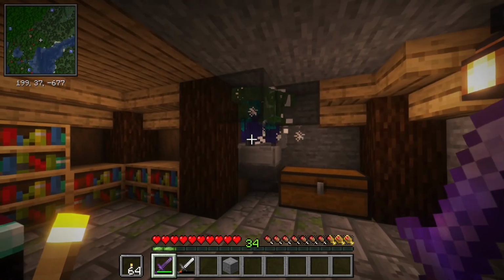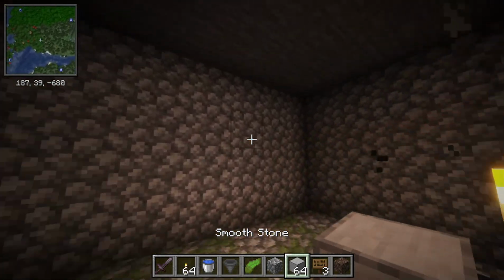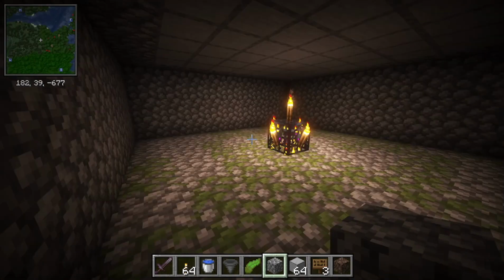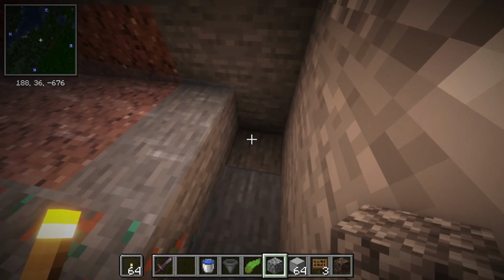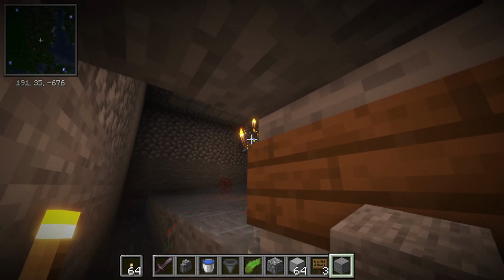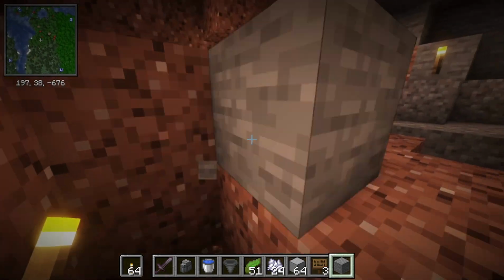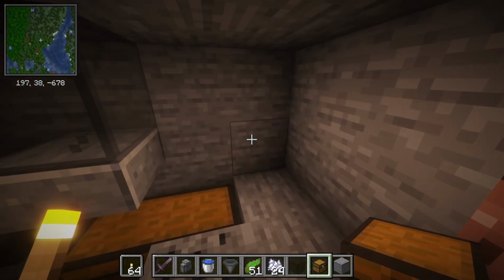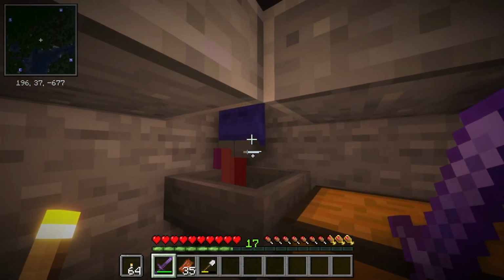MINECRAFT EASY XP MOB SPAWNER FARM - TUTORIAL 1.21+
This farm works for bedrock and java. Gives alot of xp and is very easy to built with barely any materials needed.